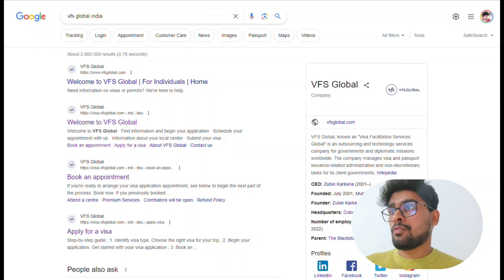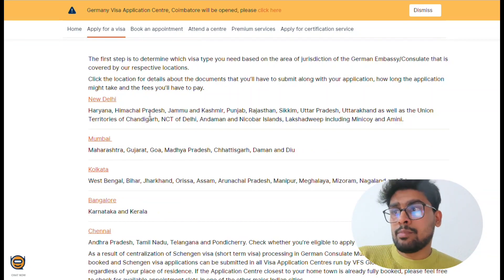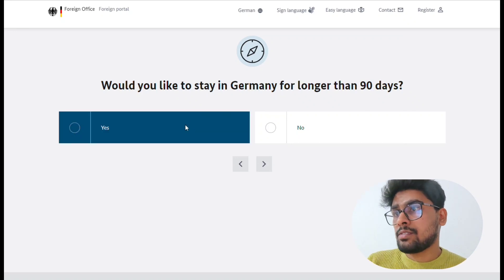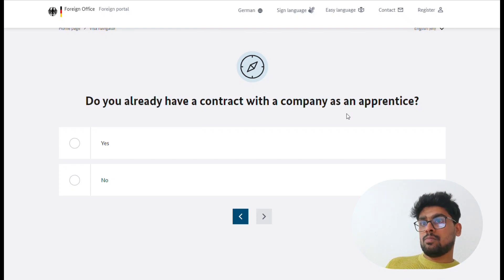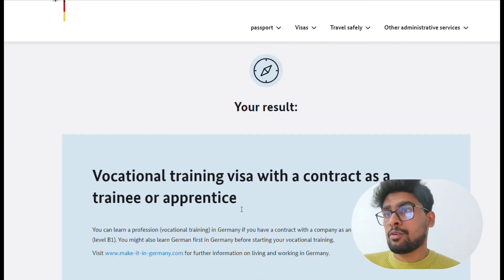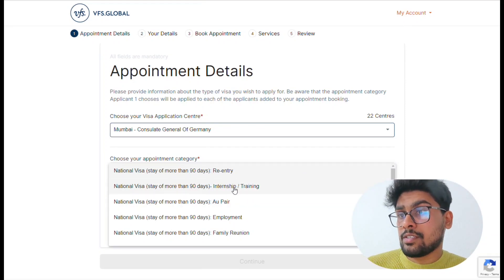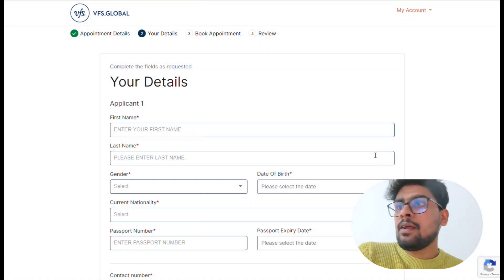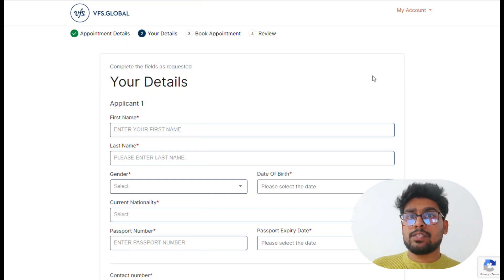Ausbildung Visa application | VFS | VISA appointment | German Ausbildung| Germany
🎓 Applying for a Visa for Ausbildung in Germany? Let us guide you through the process step by step! 🇩🇪

Welcome to European Ticket, your go-to channel for all things related to education and life in Germany and Europe. In this video, we'll walk you through the visa application process for an Ausbildung (apprenticeship) in Germany, using the VFS Global website. Whether you're a prospective student, a young professional, or simply someone exploring opportunities in Germany, we've got you covered!

📄 Visa Application Category: Long Term visa : internship/ Training

📋 What You'll Learn:
👉 How to navigate the VFS Global website for visa applications.
👉 Step-by-step instructions for filling out your visa application.
👉 Common pitfalls to avoid during the application process.
👉 Tips for ensuring a smooth and successful visa application.

Applying for a visa can be a daunting task, but with our guidance, you'll be well-prepared to take the next step towards your dreams of studying and working in Germany. Remember, getting your visa right is the first step towards an exciting adventure in one of Europe's most dynamic countries!

Got questions or need more information? Leave them in the comments below, and we'll do our best to assist you on your journey.

Thank you for joining us on European Ticket. We wish you the best of luck with your Ausbildung journey in Germany! 🌟